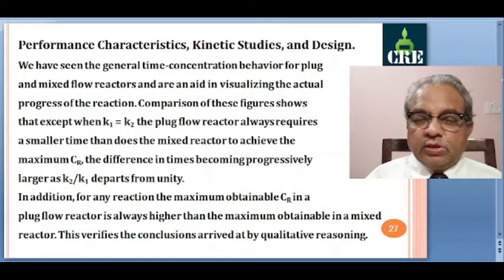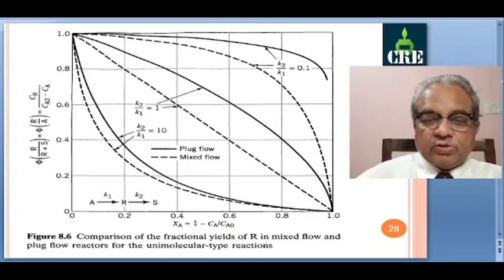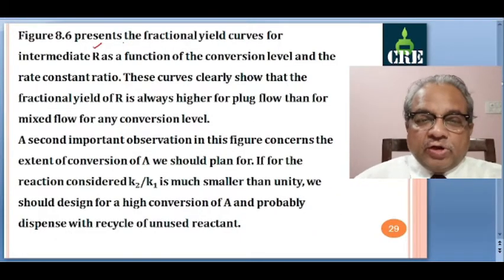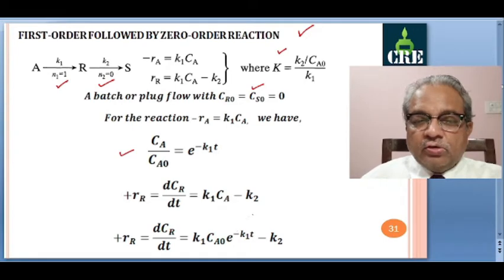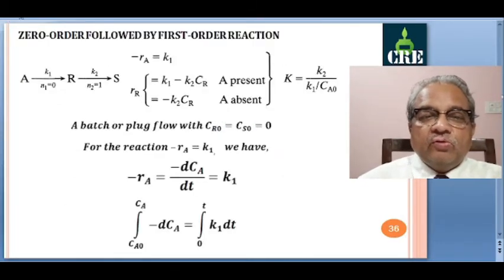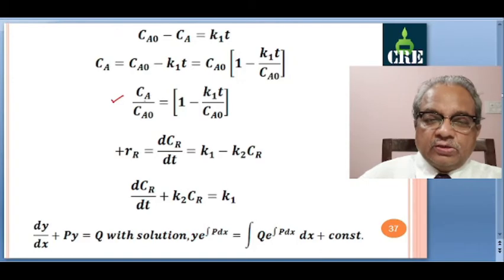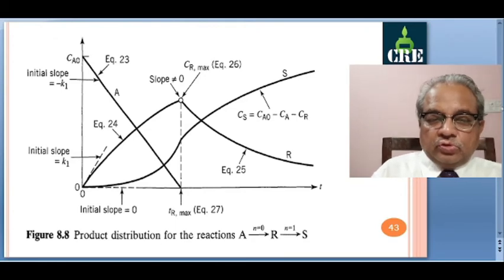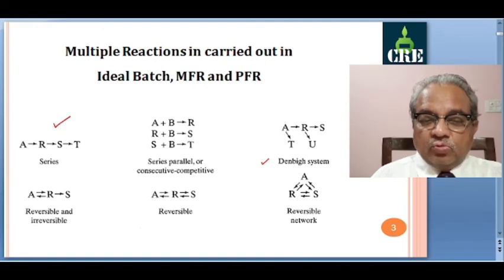Chemical Reaction Engineering -I (LECTURE 34 Multiple Reactions, Series & Series-Parallel Reactions)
Performance Characteristics, Kinetic Studies, and Design.
First Order Followed by Zero Order Reaction.
Zero Order Followed by First Order Reaction.